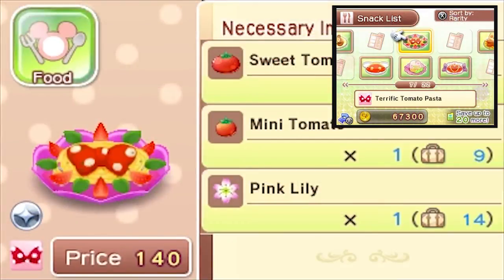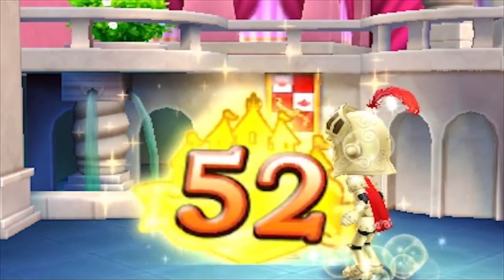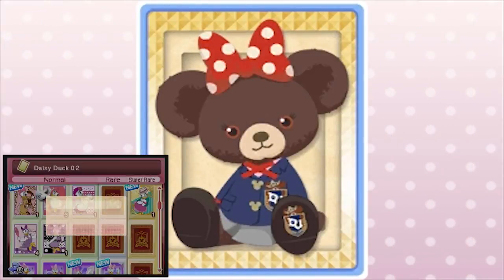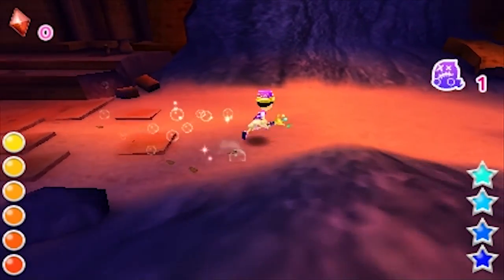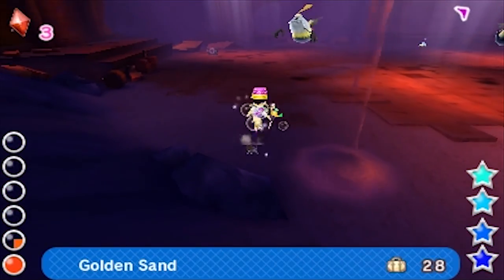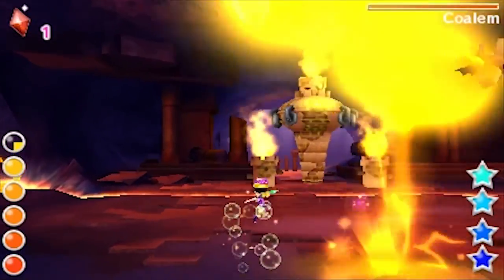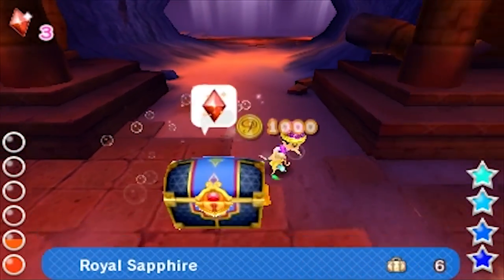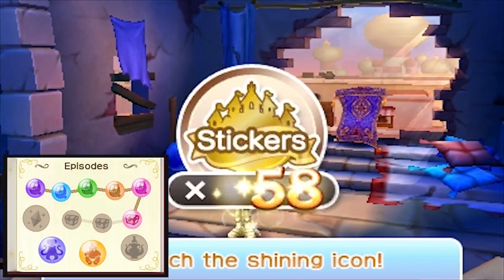Return Jafar's Lamp! | Disney Magical World | Episode 34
MASSIVE STICKER HUNTING TIME!